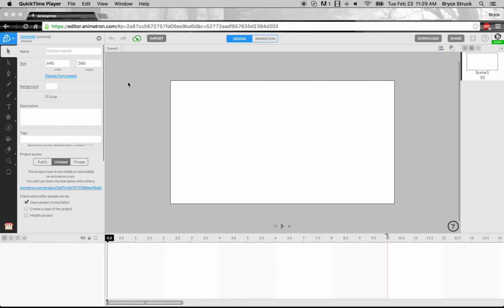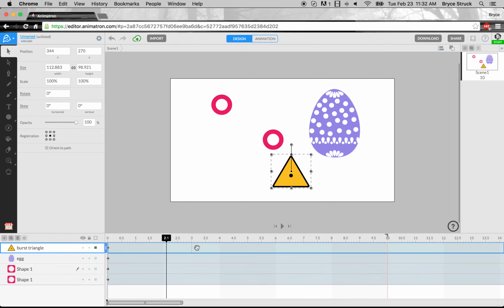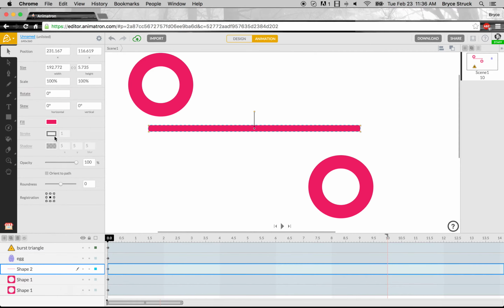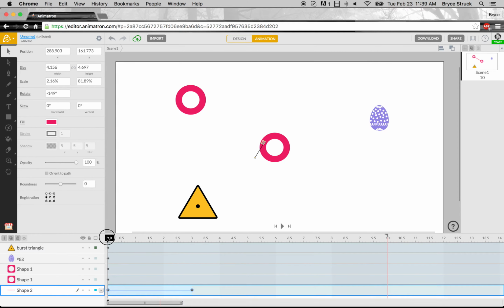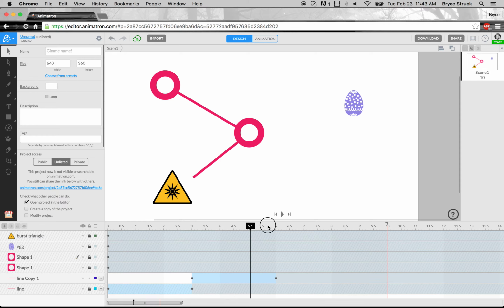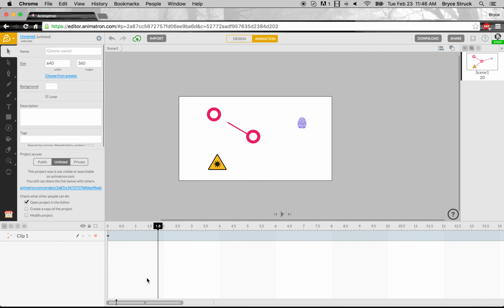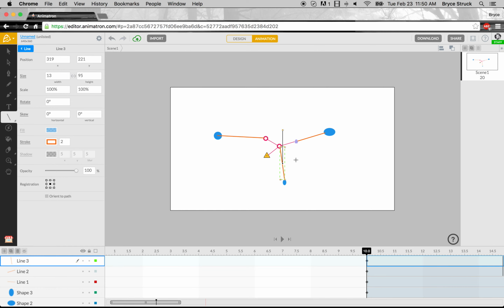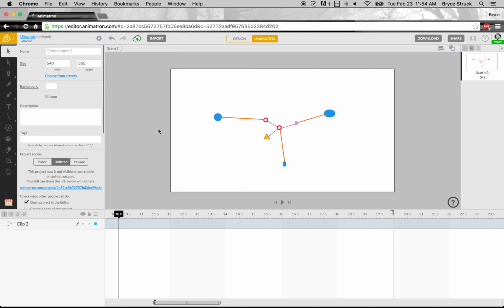How to create an animated network of nodes and lines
This Animatron Editor walk-through video can help you understand how to put together and organize an animated "network" of nodes, lines and information branches.

Helpful Links:
Discover what other Animatron Users are creating in our Public Gallery!

Not even sure what Animatron is? Or how it works? Discover the online animation tool you’ve been missing out on!

Animatron is completely FREE to try! If you are truly convinced you NEED ANIMATRON, check out the subscription benefits and pricing, here! Inquire within for special Educational pricing and student discounts!

Familiar with Animatron, but need more specific help? Try searching through our Knowledge Base, here!

Interested in hearing all about our latest News, Updates, Ideas and Guest Blogs? Take a peak through our Animatron Blog!

Interested in joining the Animatron Community, full of fellow designers and animators, like you? Come join our Forum and ask questions, help others and help Animatron to build a better program!

Create your FREE Animatron account today and get your content moving!